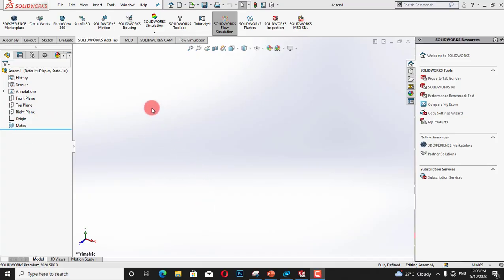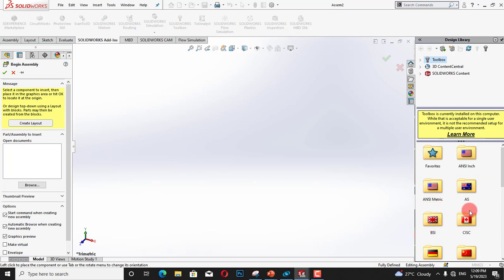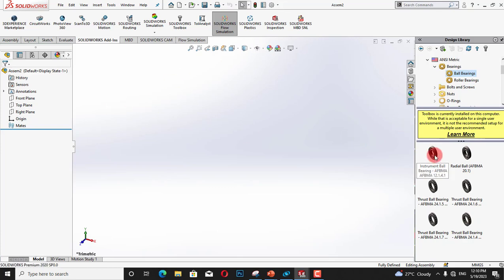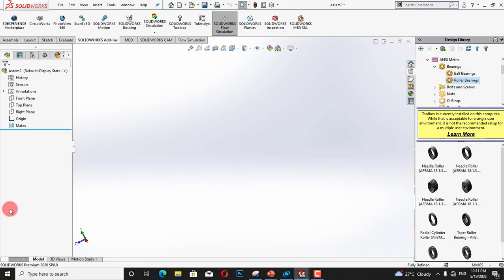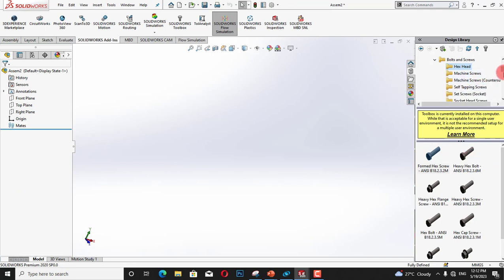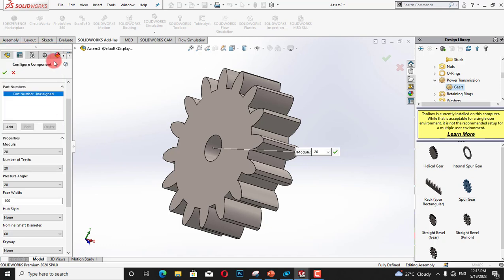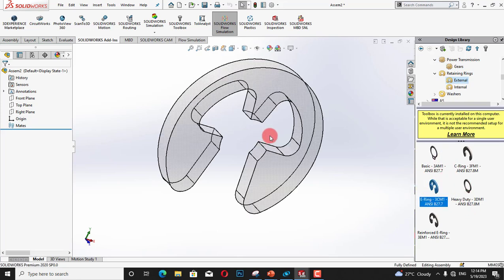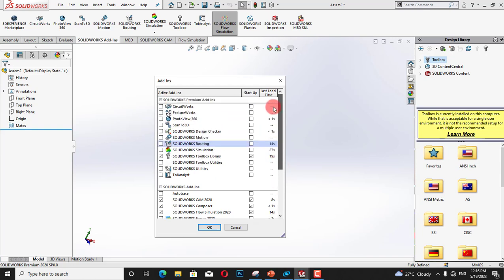How to Use Solidworks Design Library | Adding Design Library to User Interface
Please give feedback and suggestions to improve contents.